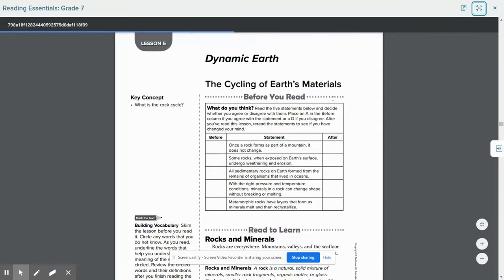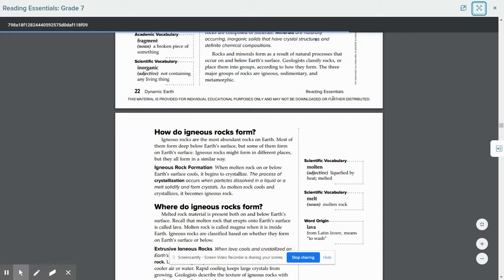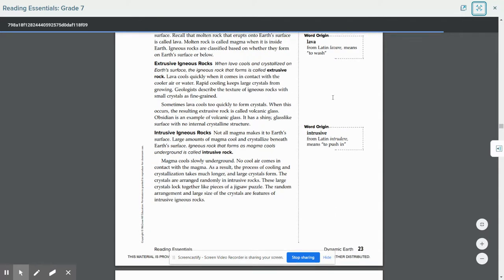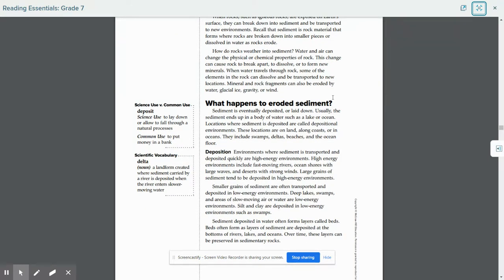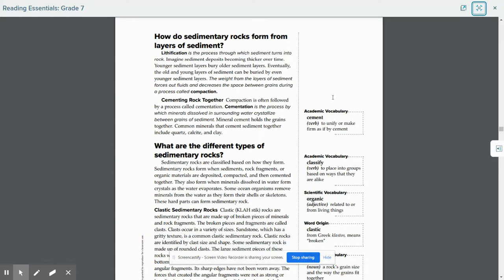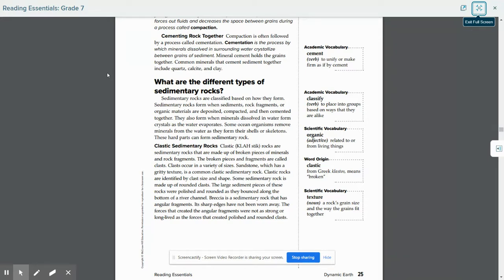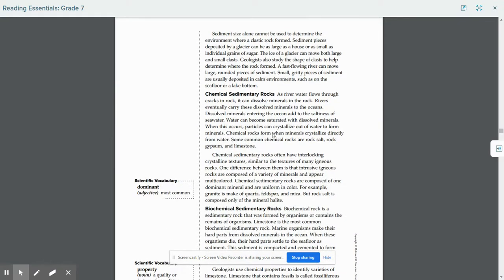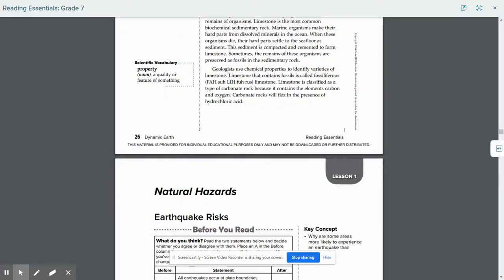Quarter 1 Week 6 Science Reading